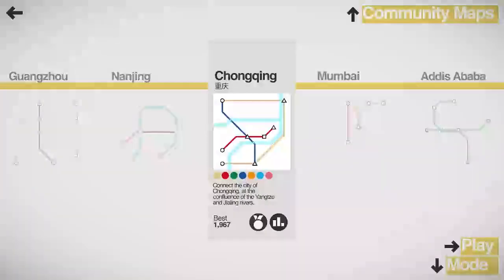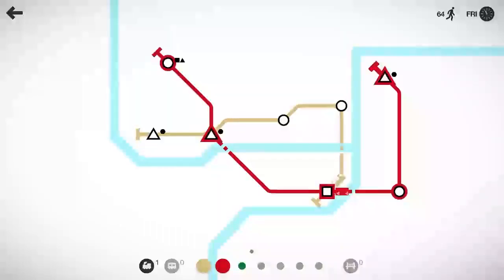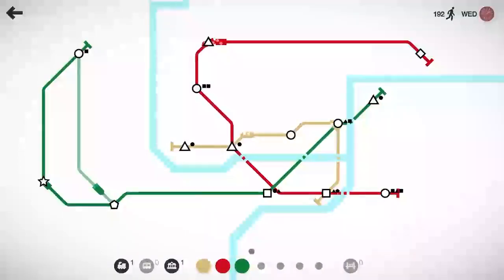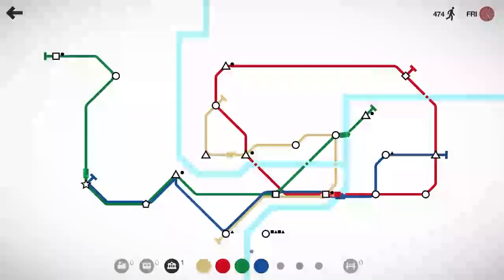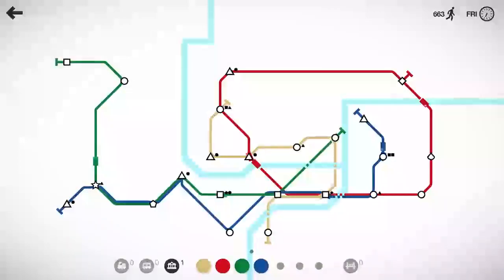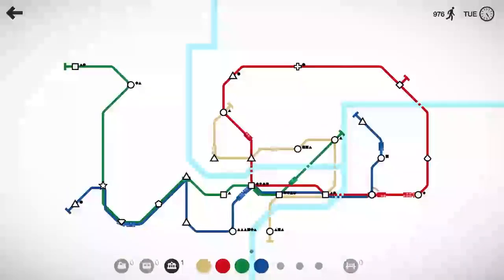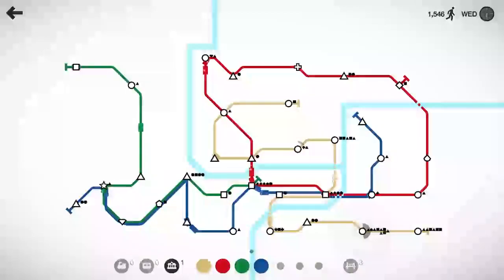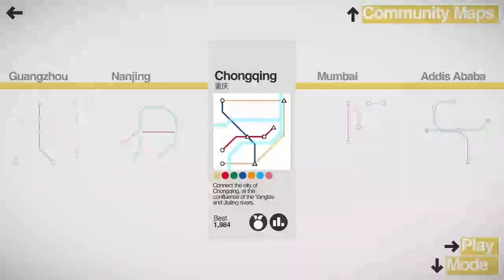TRAINS over the YANGTZE RIVER! (Mini Metro- Chongqing- Episode 27)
The glorious Tooth & Scrubs Subway Company is expanding into Chongqing!